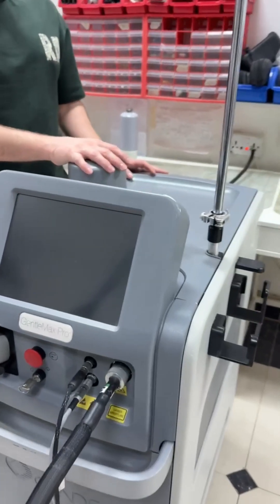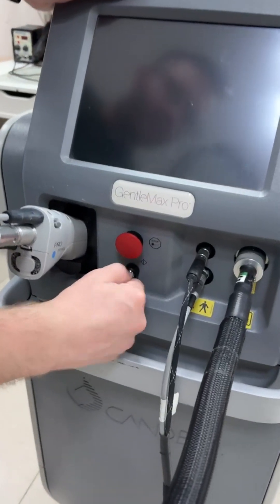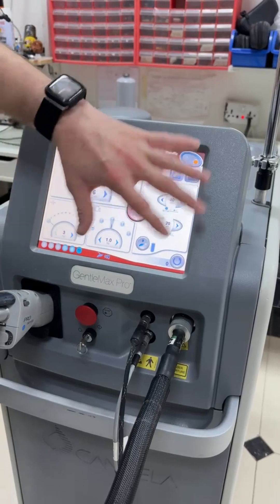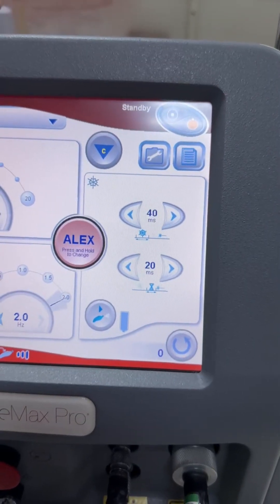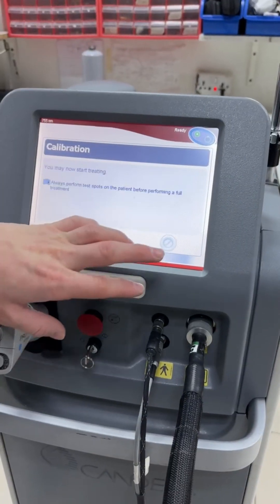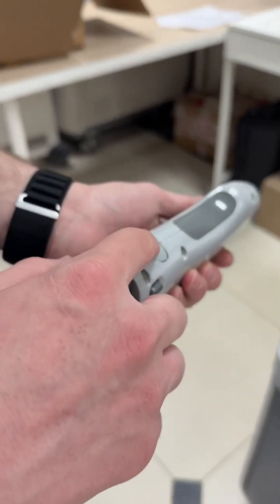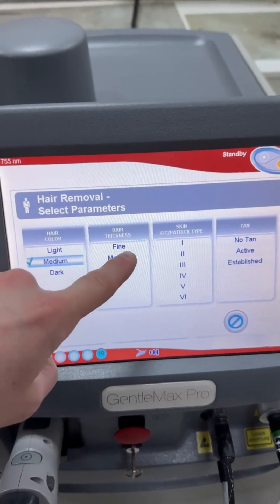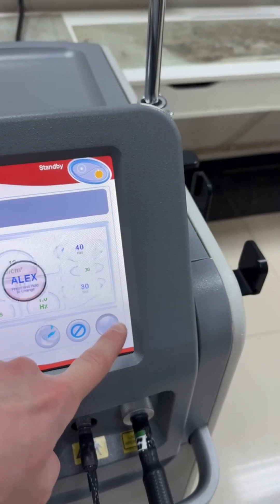Candela Pro Parameters Explained - How to use the Candela Pro series hair removal laser machine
In this video, we dive deep into the Candela Pro Series laser hair removal machines.

Whether you're a seasoned professional or just starting out, this guide will help you master:
✔️ Fluence, pulse duration, and spot size settings
✔️ General UI

👉 Ideal for dermatologists, laser technicians, and clinic owners looking to maximize results and patient satisfaction with Candela’s trusted technology.